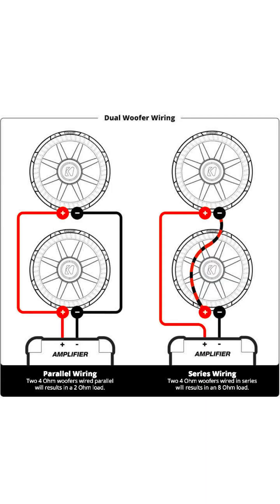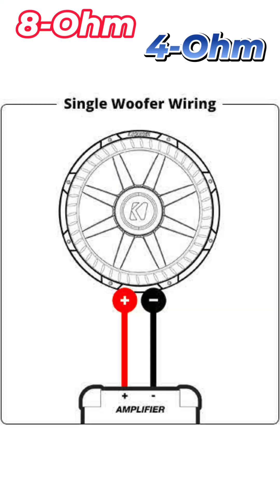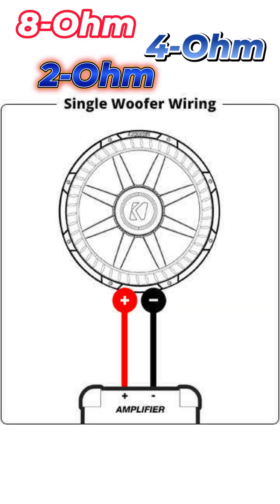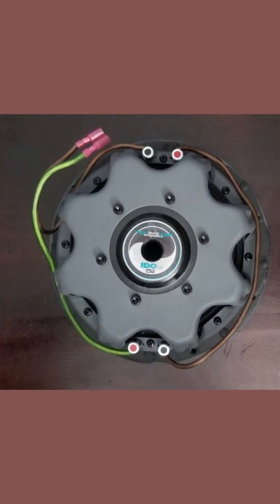DVC (Dual Voice Coil) Subs Do Not Hit Harder Than SVC (Single Voice Coil) Subs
It's Totally FREE, takes just a Second, and IT REALLY HELPS ME A LOT!

It only increases wiring configuration options, not output or power handling.